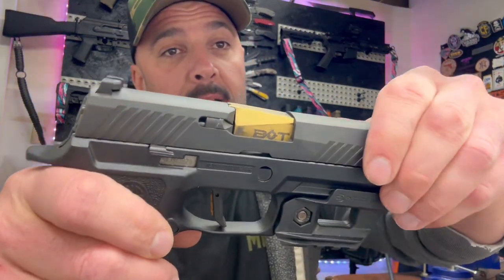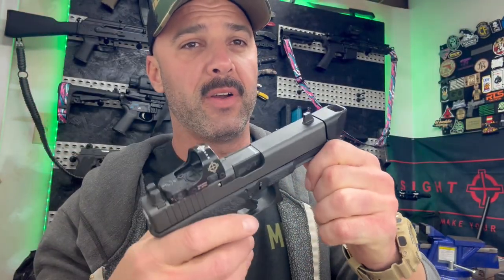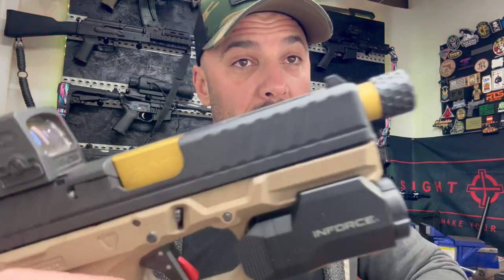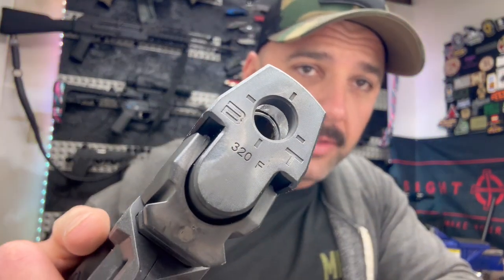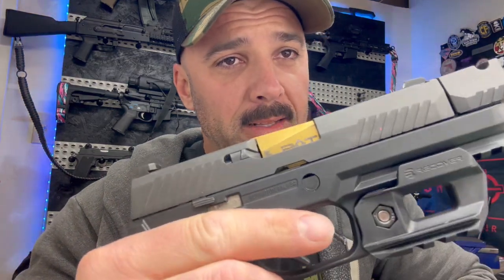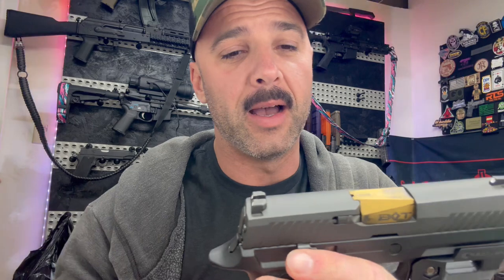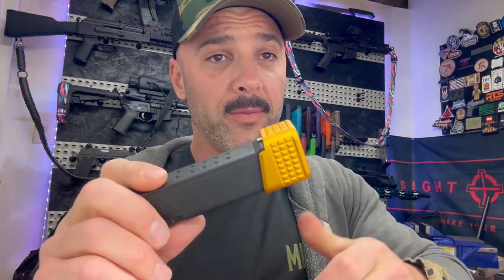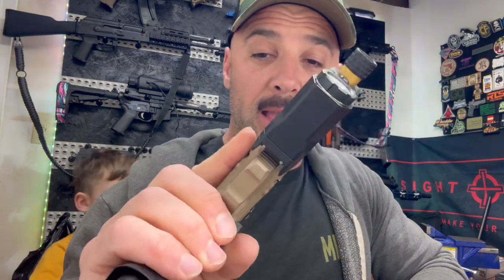Backup Tactical Barrel Review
I have been using Backup Tactical barrels for several years now. They are an amazing addition to your firearm. Accurate, awesome color options, and not just the barrel, the thread protectors as well.